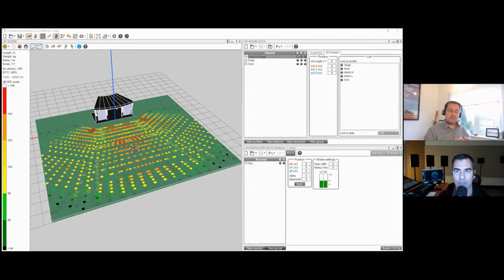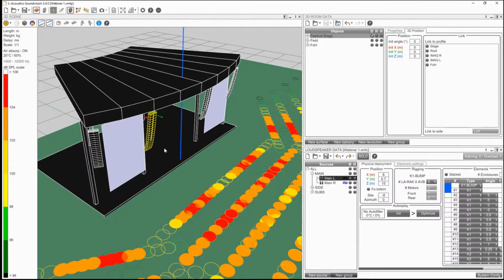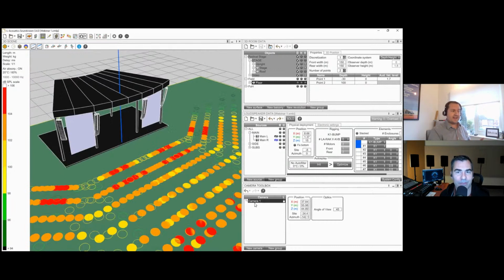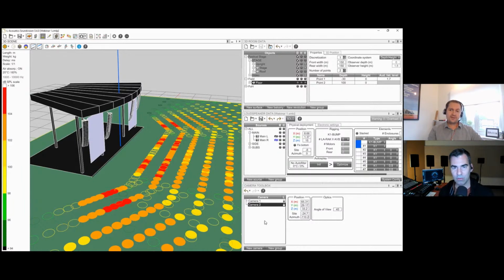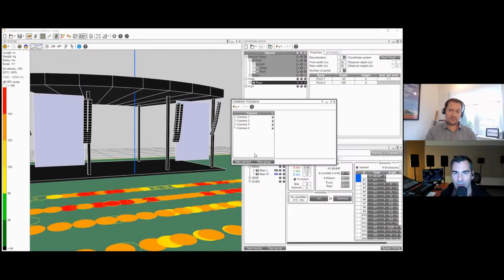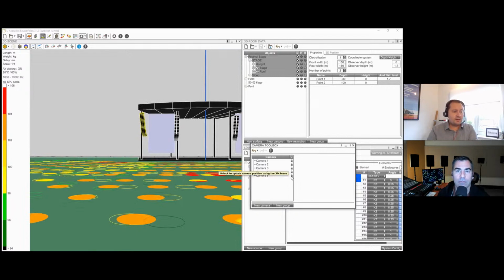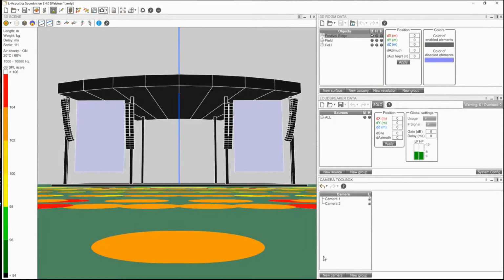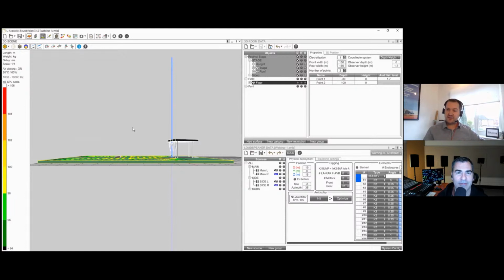Soundvision 3.4 Release Webinar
Join Sam Proctor and Scott Sugden as they discuss and demonstrate new features in Soundvision 3.4. The two experts present the brand new Camera Toolbox and the updates to the user interaction of the 3D scene.